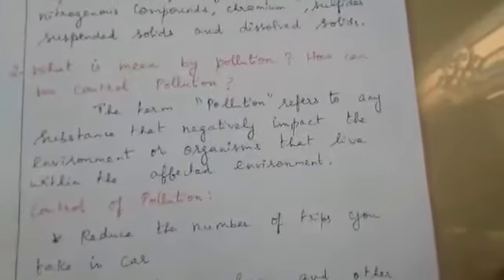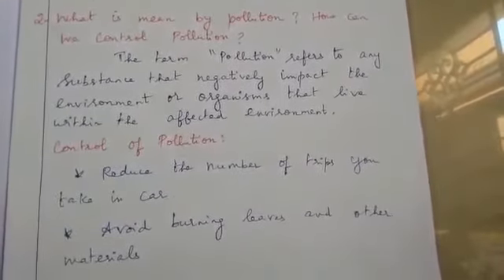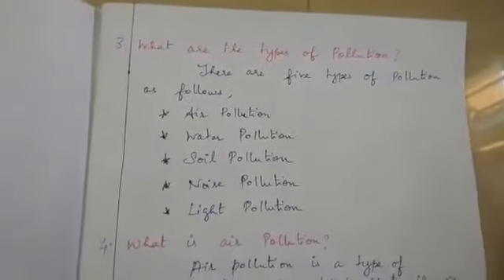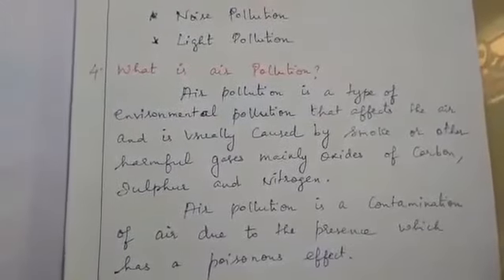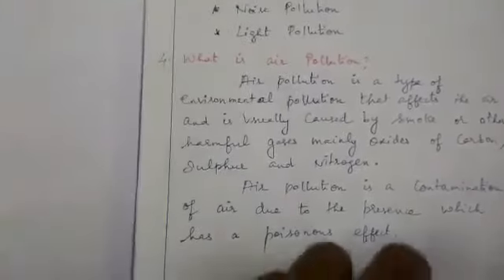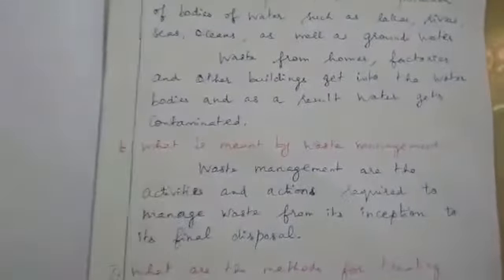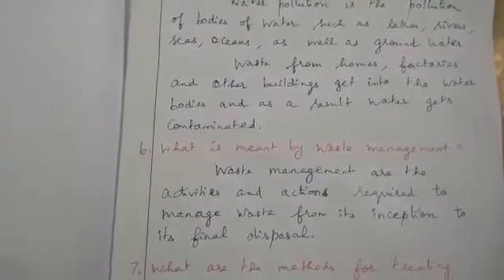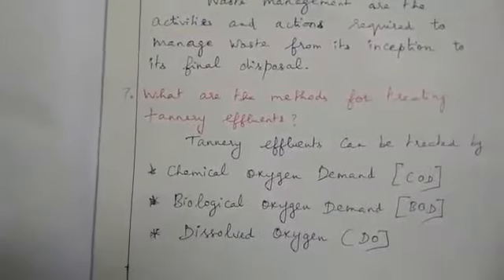Chemistry Department 3rd year Agriculture and Leather Industry presented by M.Gowri Madam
Jawaharlal Nehru College For Women